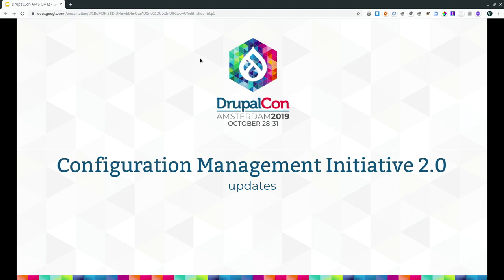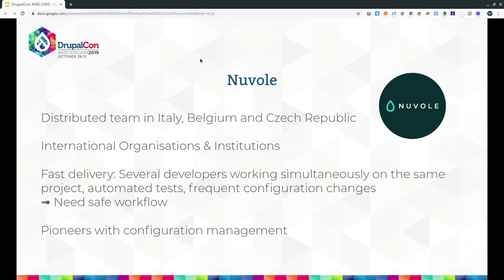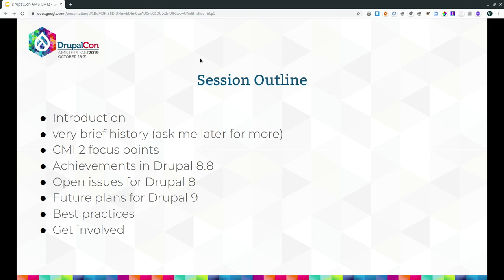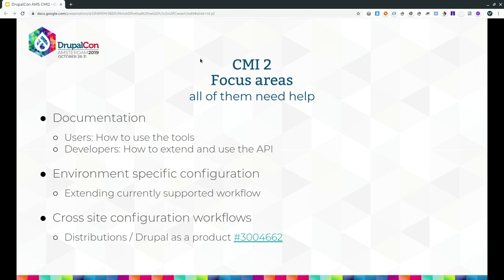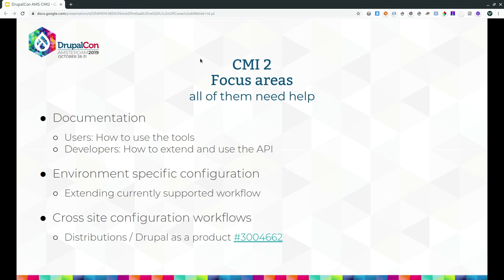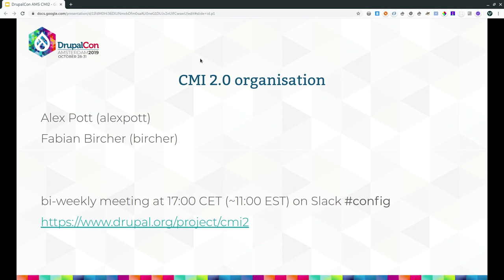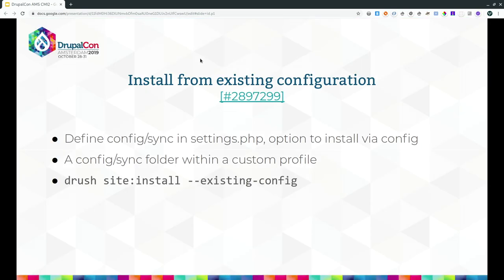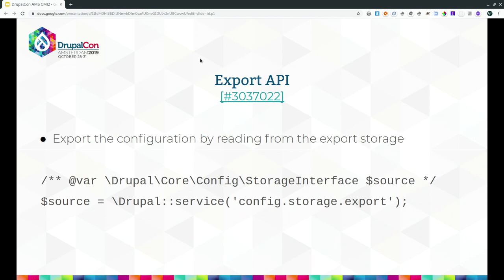DrupalCon Amsterdam 2019: Configuration Management Initiative 2.0 updates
Fabian Bircher
Nuvole Web Srl, Parma, Italy

The Configuration Management is one of the signature improvements of Drupal 8.

However, now that the community has a couple of years of building Drupal 8 sites behind them, various limitations have surfaced: various common workflows are not natively supported; core's config APIs have missing functionality. While many of these problems have contrib workarounds, often these solutions can conflict with one another, and there's no one set of best practices that works for all.

Hence the Configuration Management Initiative 2.0.

The key aspects are:
₀ Installing sites from config: Config Installer in core (8.6)
₀ Replacing Config Filter: The new ConfigTransform api (8.8)
₀ Environment-specific configuration: Config Exclude in core (8.8) Config Split in core (9.x)
₀ Updating config without overriding customizations (modules and distros)
₀ Documentation for both workflows to use it and API to develop with (“best practices”)

This session will give you an overview on the progress of CMI 2.0 and our roadmap. And in addition, show you how you can structure your projects and workflows with contrib solutions that exist today to minimize disruption. We will introduce the future best practices based on the contrib experience and give you practical examples for real world challenges.

Participants will need to have experience with basic configuration management workflows in Drupal 8 and will walk away with a better understanding of how the limitations can be addressed and how they can help make it happen.

The precise content will depend on what will actually get committed in time.